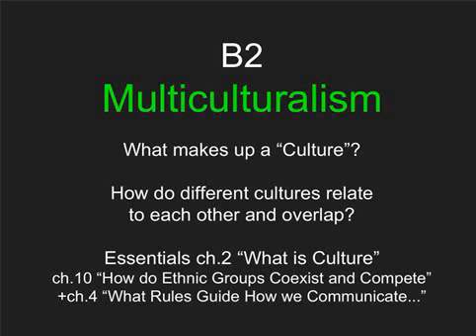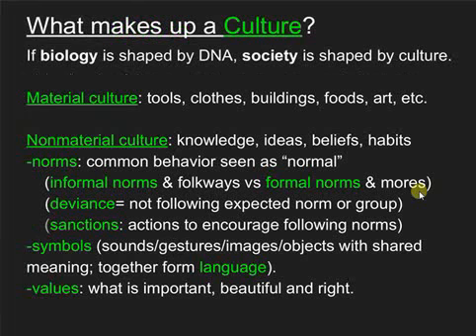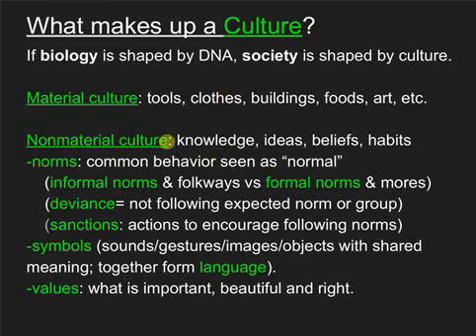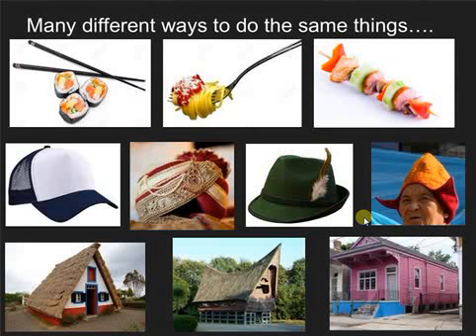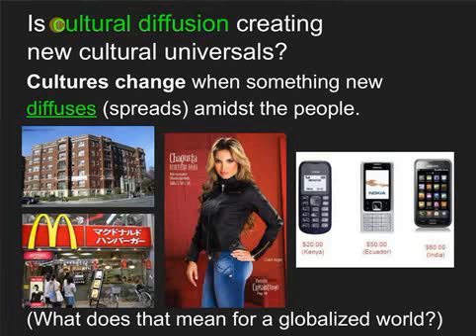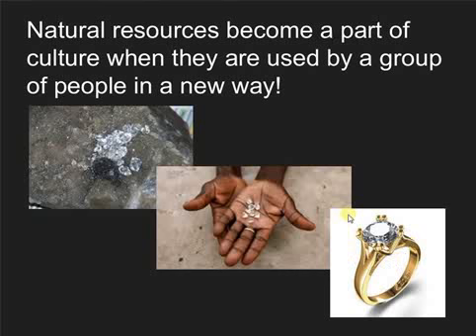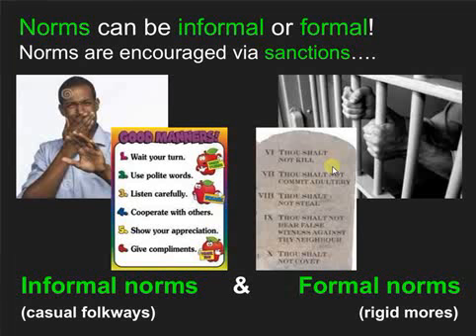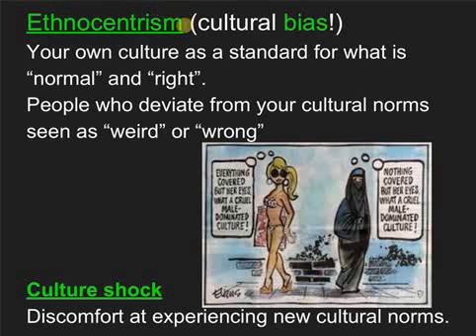B2a1 Multiculturalism lecture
1st of 2 part lecture on the basic elements of culture and and multiculturalism